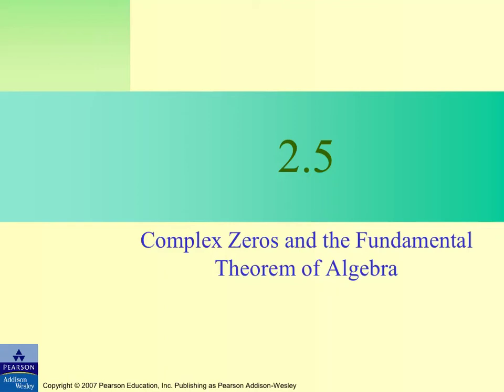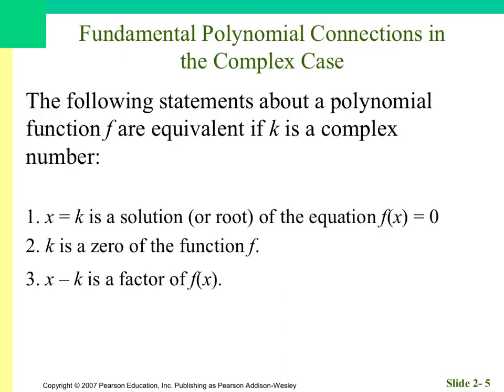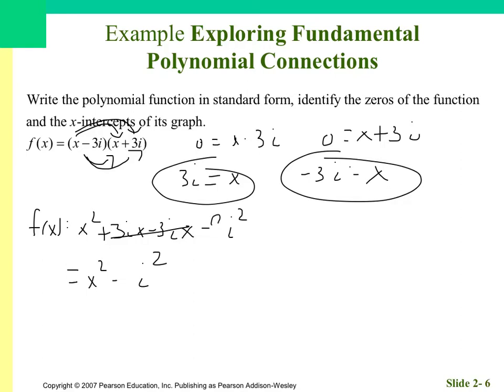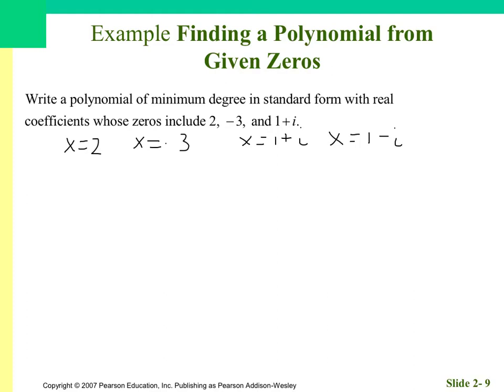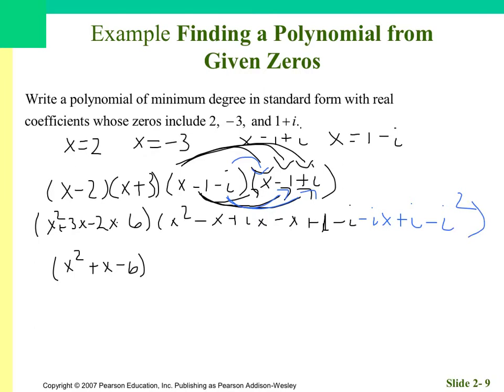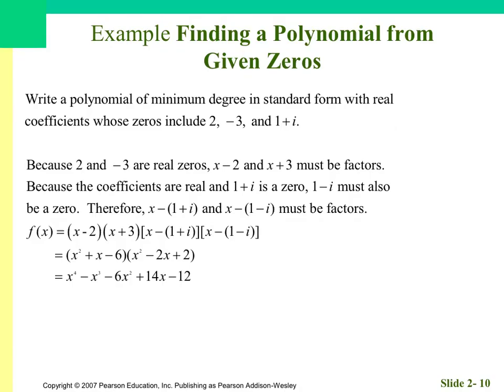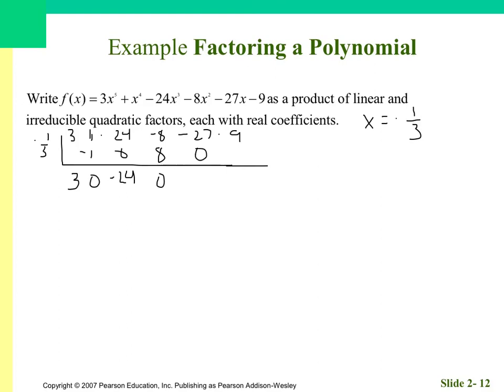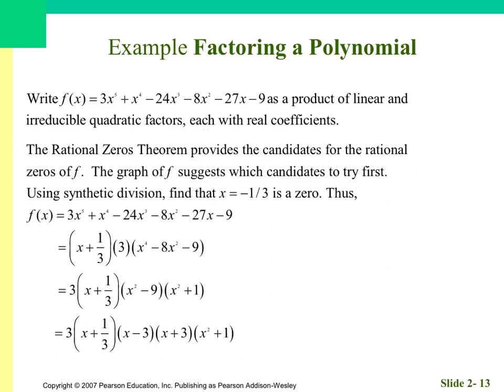2.5 Complex Zeros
2.5 Complex Zeros